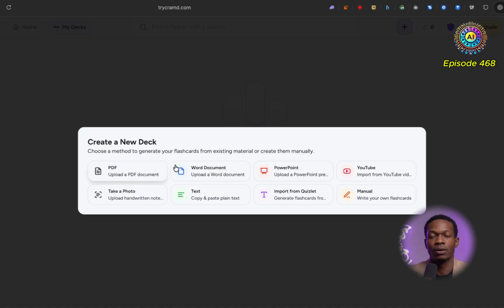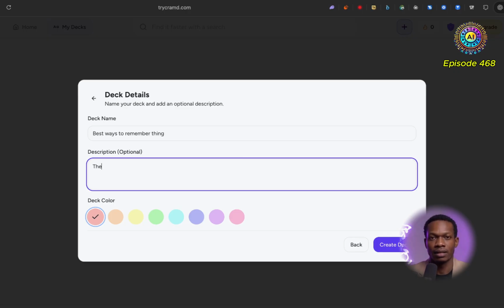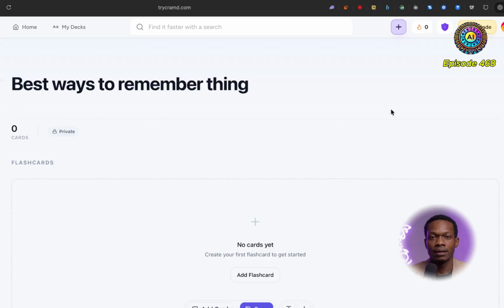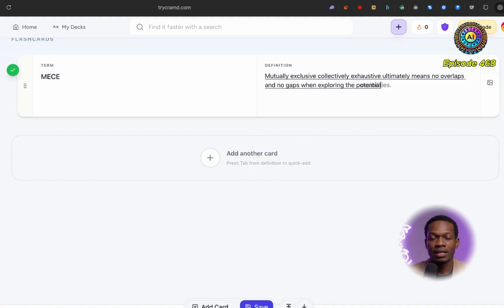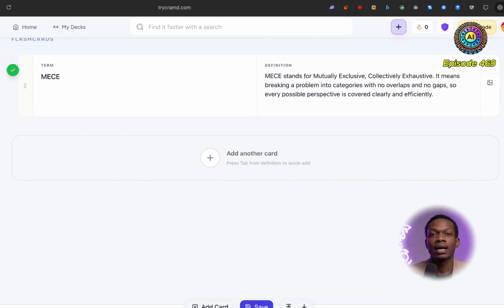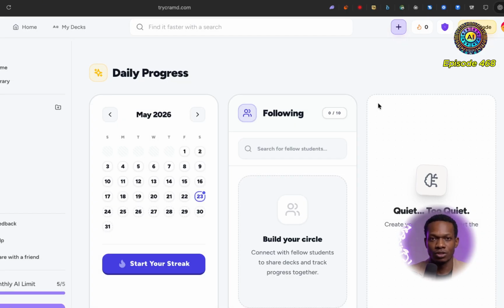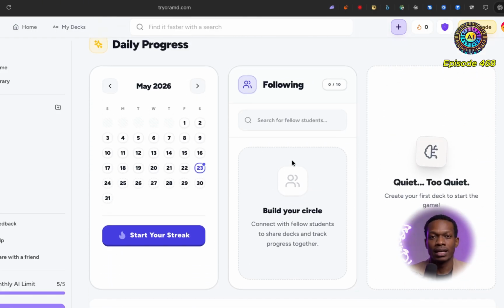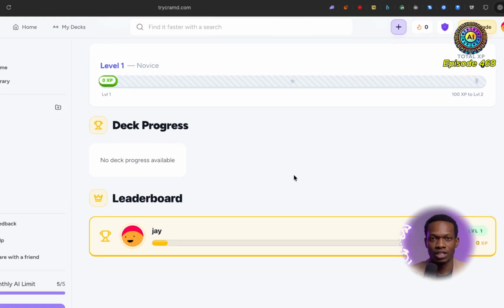How to Use Cramd AI for Flashcards & Spaced Repetition Study Decks 📝 EP #468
Cramd AI is an AI powered flashcard and spaced repetition platform designed to help you organise study decks and improve memory retention. In this video, we explore how Cramd works, how to create decks manually, and whether its smart repetition system is actually useful.

We walk through creating a flashcard deck from scratch, adding study cards, and testing how the AI assisted features function. The platform also includes limited AI tools that can help refine study material and improve organisation.

One interesting workflow shown in this review is combining Cramd AI with Apple Intelligence to enhance flashcard content and improve memory focused learning materials.

While Cramd AI offers a clean and simple flashcard creator, the platform may still need stronger onboarding, clearer tutorials, and better user guidance for new users exploring spaced repetition systems.

If you are looking for an AI study tool, flashcard creator, or spaced repetition app for learning faster, this review will help you decide whether Cramd AI is worth trying.

00:00 - Intro
00:15 - Creating AI Powered Flashcard Decks
02:49 - Perfecting Prompts
03:18 - Reviewing Cramd AI Spaced Repetition Features